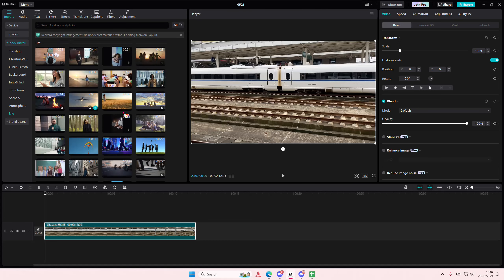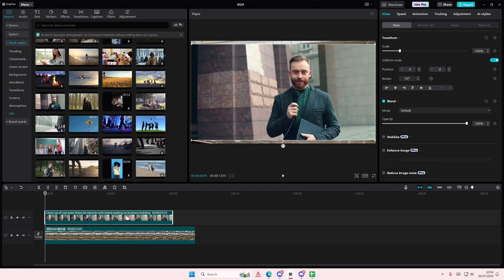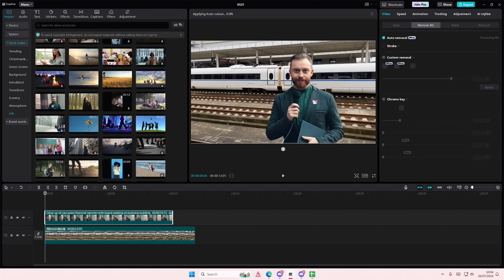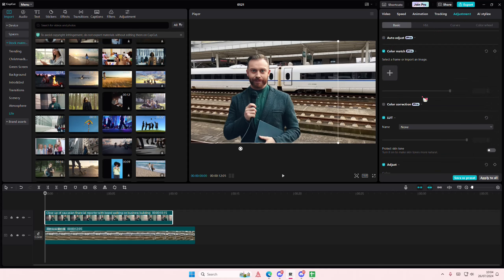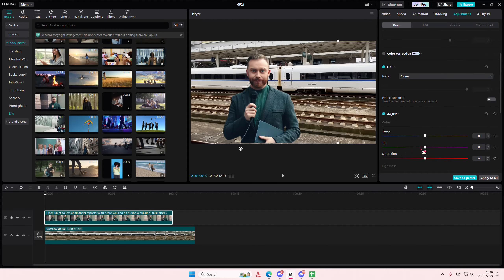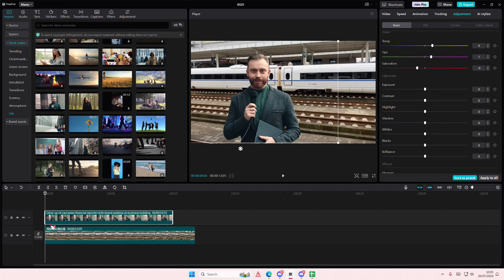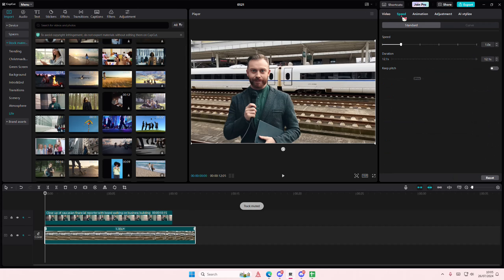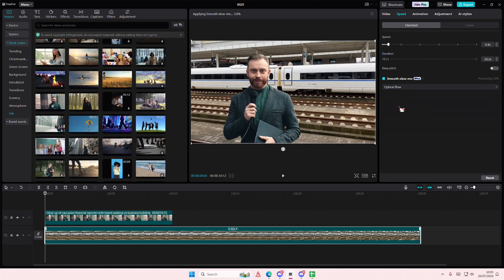Slow-Motion Video Background Tutorial: Make The Background Of Videos Slower In CapCut PC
This tutorial will show you how you can make the background of your videos slow-motion in CapCut PC.